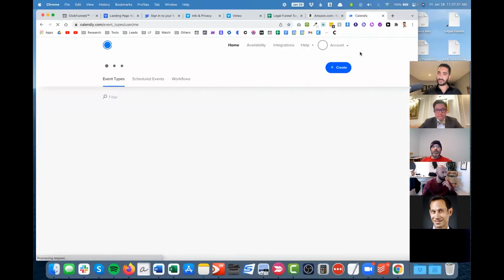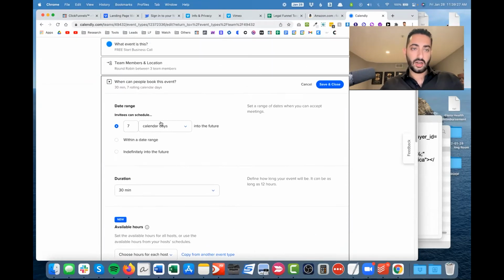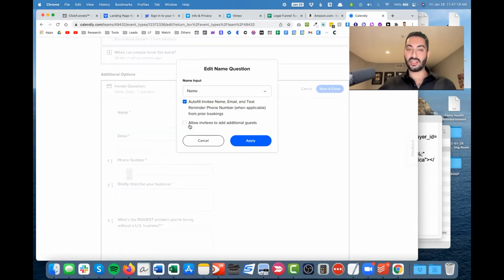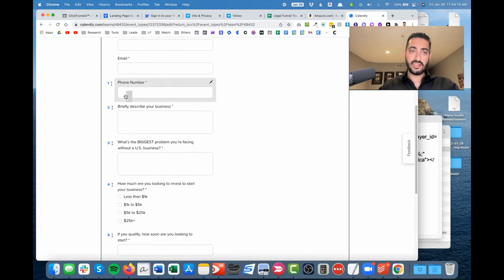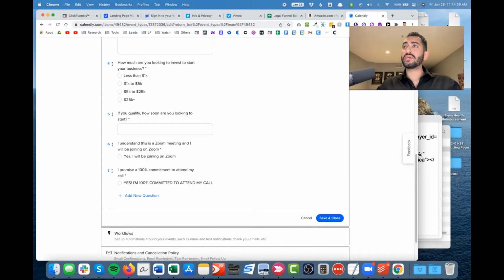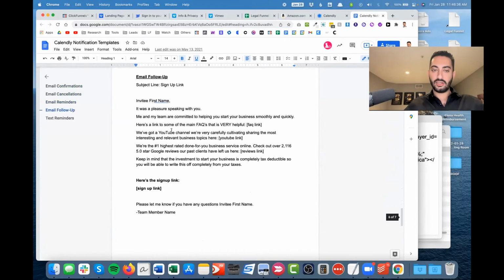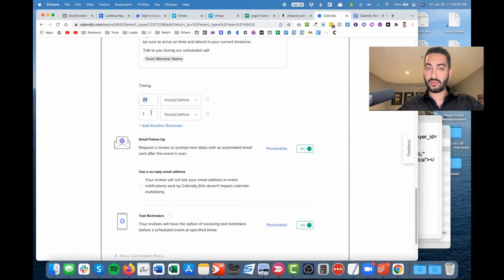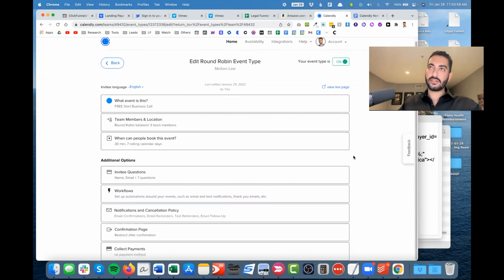This is the BEST Appointment Scheduling Software For Lawyers! 🗓️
Here's how to set up Calendly, BEST appointment scheduling software for lawyers! If you're not using this tool to have your leads and clients schedule time with you or your team, you're missing out. Here's best practices on how to set it up correctly to get the most meetings for your law firm.

Calendly is the modern scheduling platform that makes “finding time” a breeze. When connecting is easy, your law firm team can get more done.